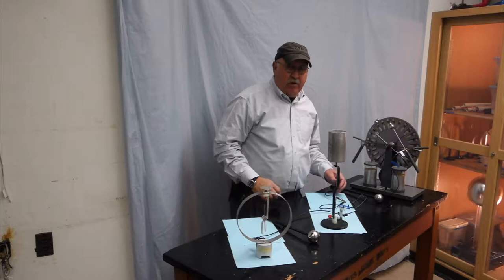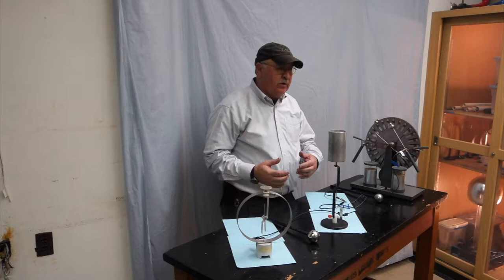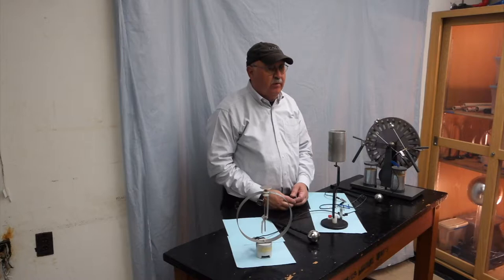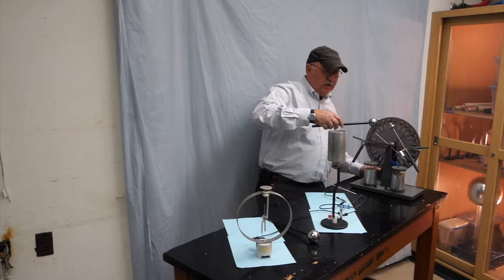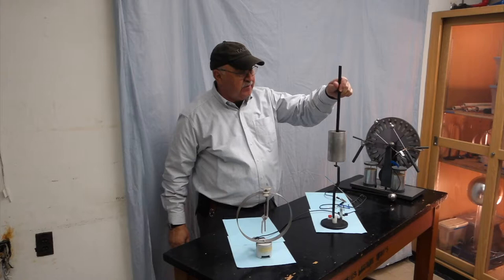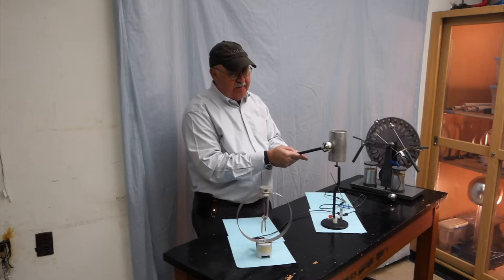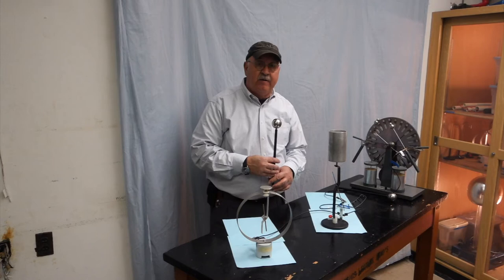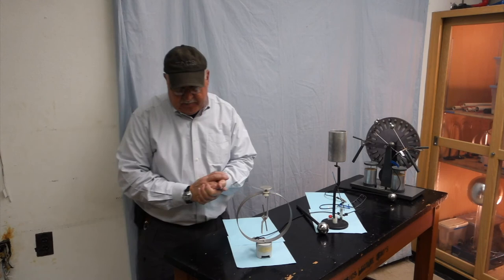5B20.15 Faraday Ice Pail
Electrostatics - 5B20.15 Faraday Ice Pail - UT Austin Physics Lecture Demonstrations